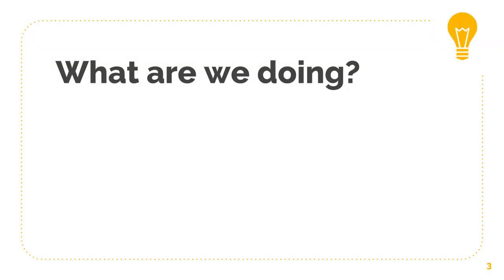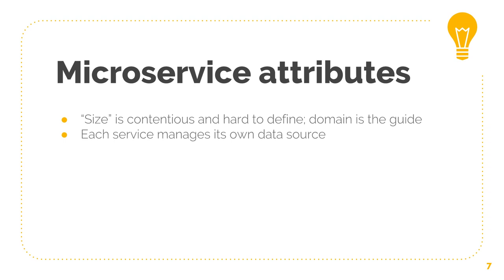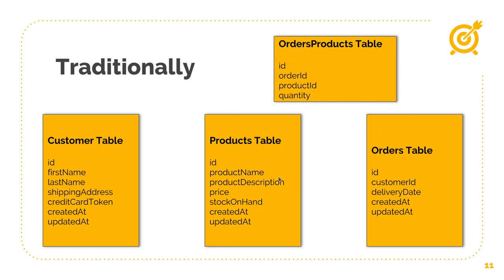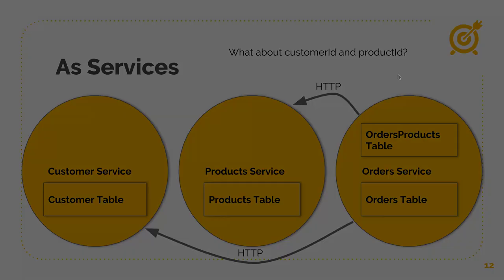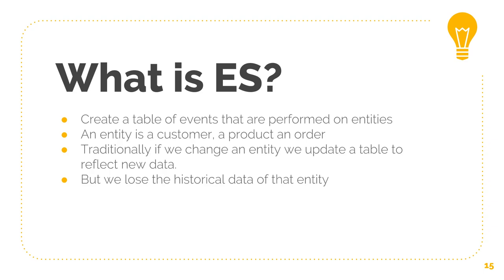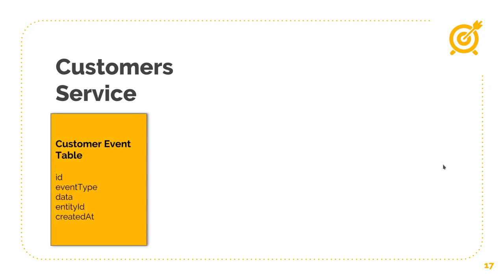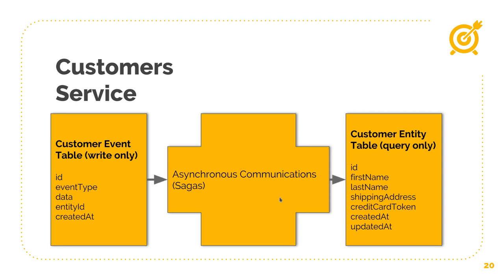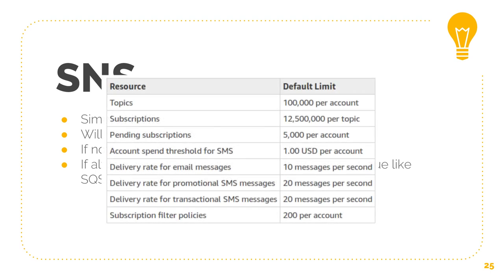CQRS and Event Sourcing for Fun and Profit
Talk I gave at the PHP South Africa 2018 conference in Johannesburg that discusses the use of CQRS and Event Sourcing as it relates to Microservices.